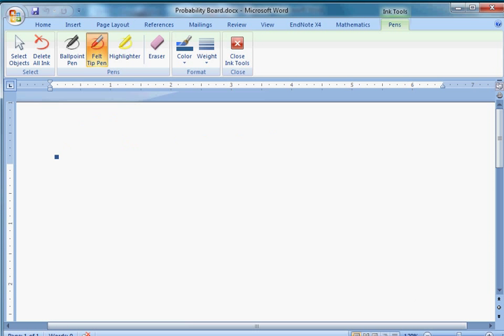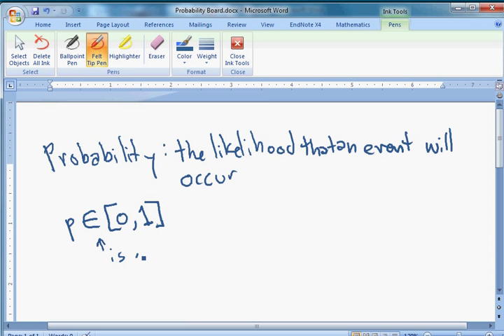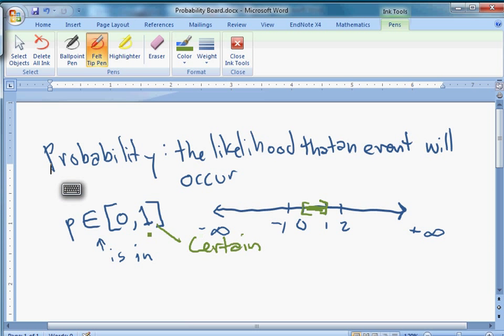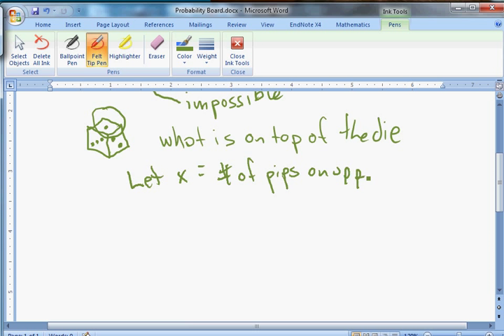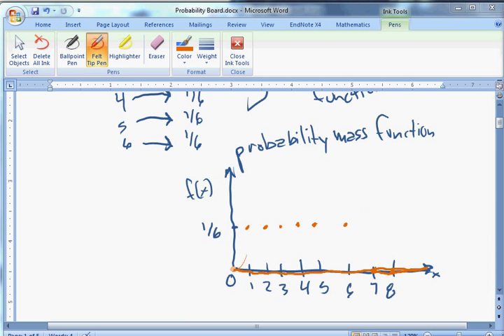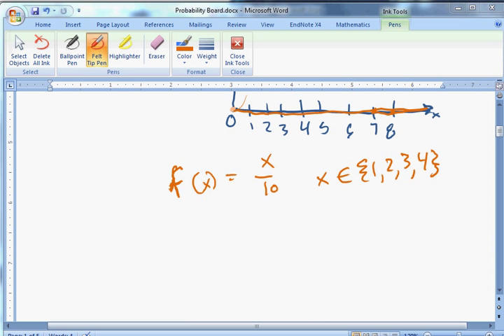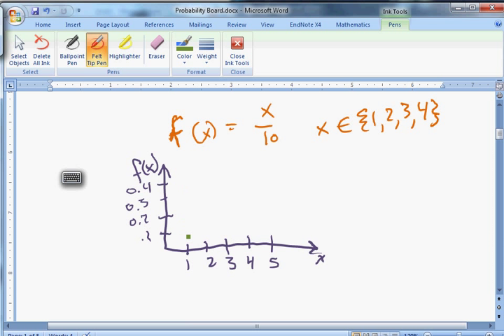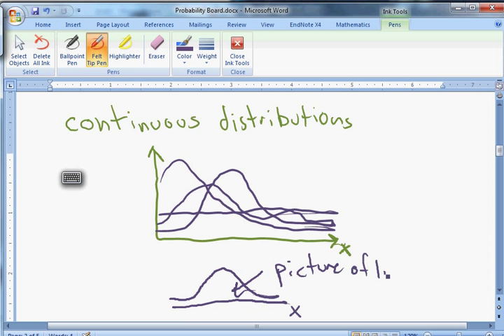Probability - Overview of distributions